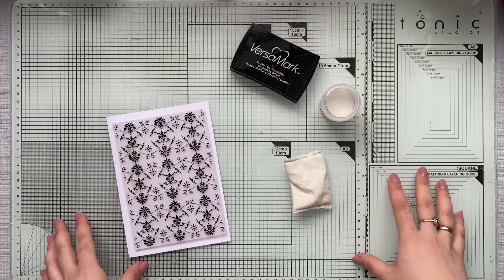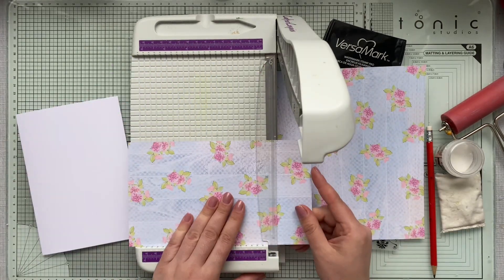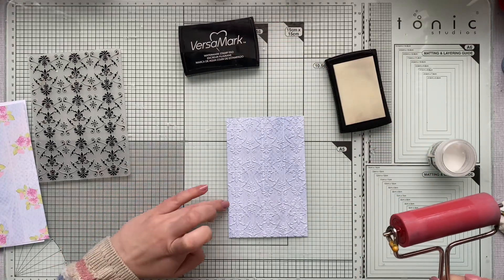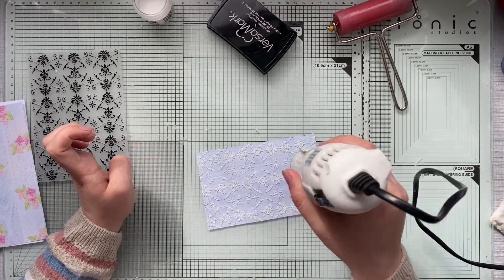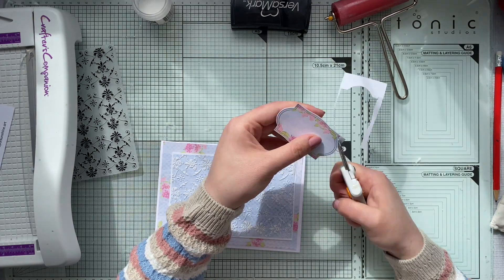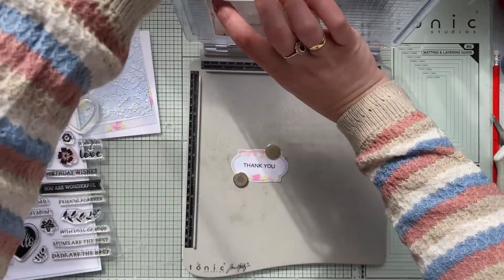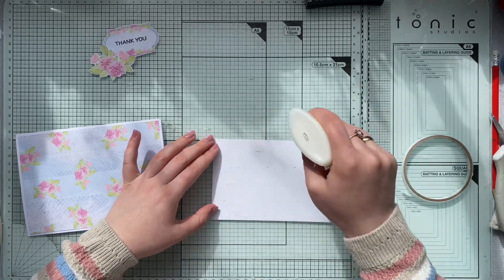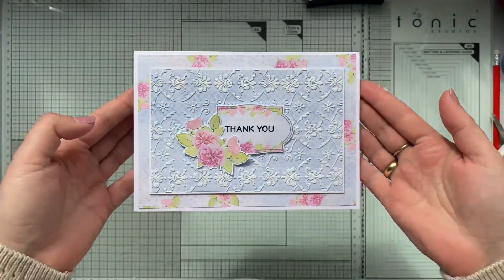Double embossing technique... this tool is a game changer!!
⬇️ CHECK DESCRIPTION FOR FREE PAPERS⬇️Today I'm showing you how to create a lovely card using the double-embossing technique

THANK YOU SO MUCH TO EVERYONE WHO SUPPORTS ME BY WATCHING, SHARING AND COMMENTING ON MY VIDEOS, THIS IS A HUGE HELP TO GROW MY CHANNEL.

(BUNDLE ALSO INCLUDE AN  / EXCLUSIVE SET OF 12 INSERT PAPERS ON TOP OF THE PAPER PACK AND EPHEMERA SET)

BROTHER SCAN N CUT MACHINE (I USE IT TO CUT ALL MY EPHEMERA AND STAMPED IMAGES)

RANGER DISTRESS OXIDE INK PAD 3IN X 3IN BY TIM HOLTZ (fossilized amber, tumbled glass, crushed olive, rustic wilderness, crackling campfire)